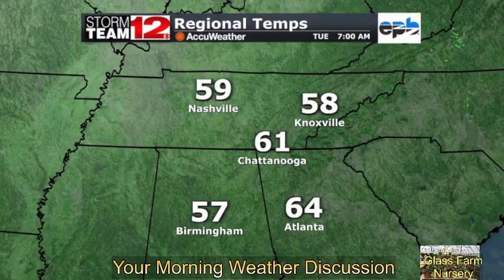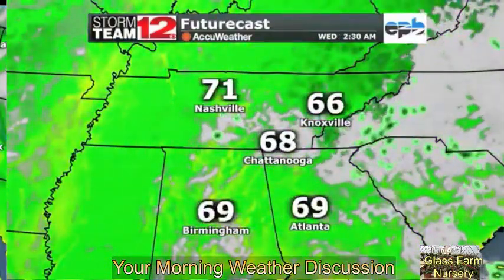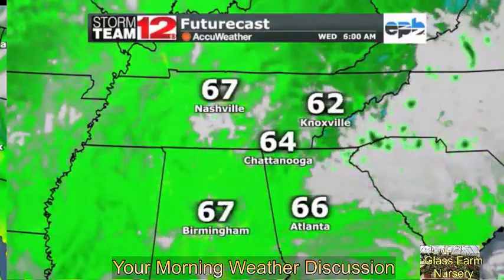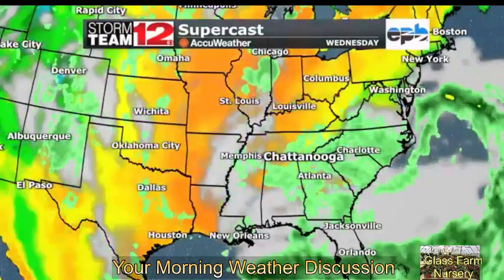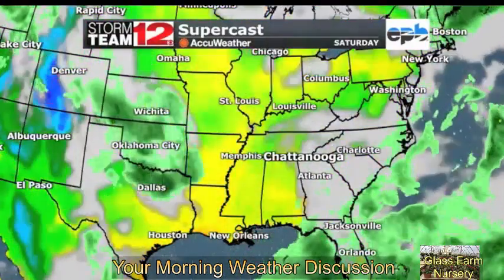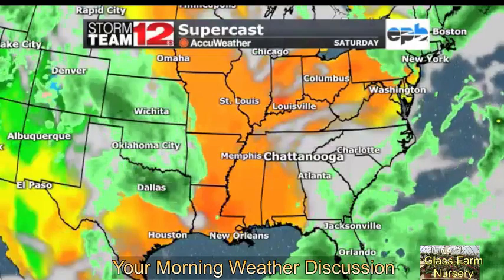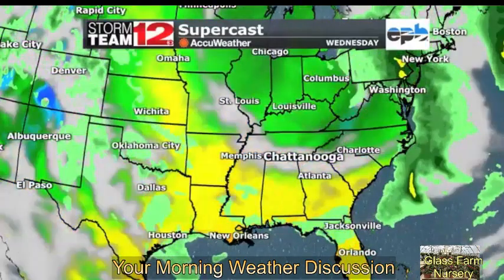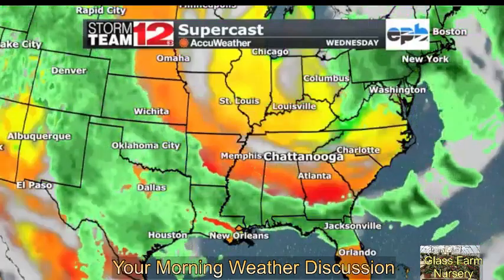Your Tuesday Morning Weather Discussion